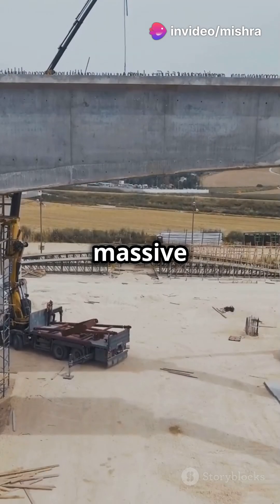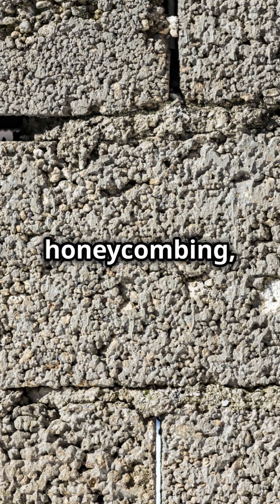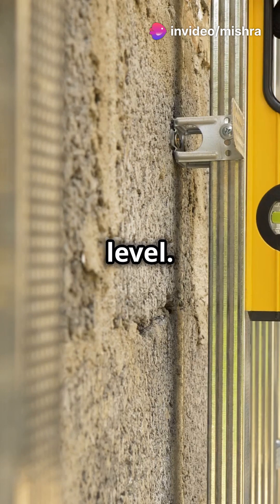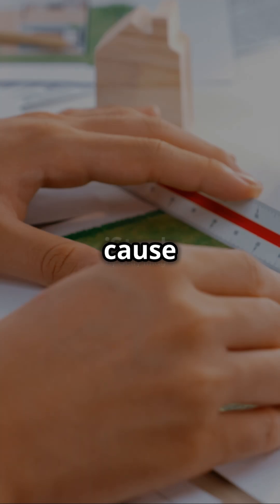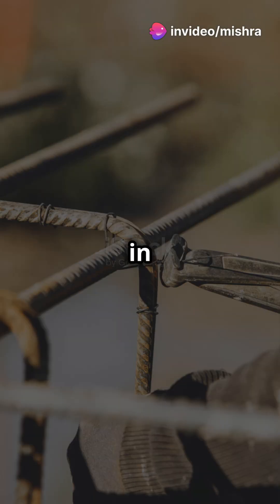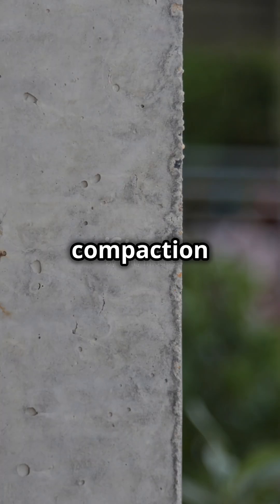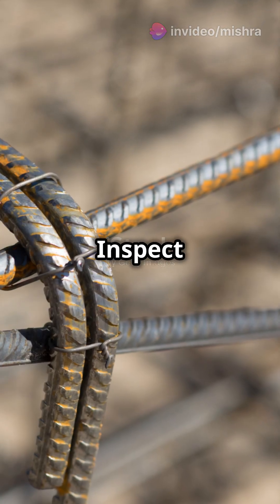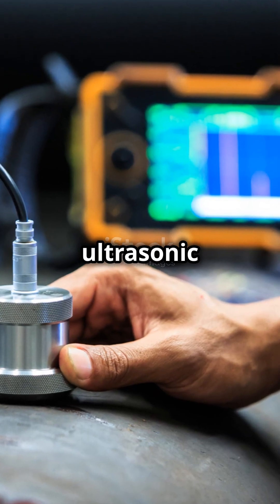"How to Spot Column Defects That Could Risk Your Building! 😱"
"Are you sure your construction site columns are safe and reliable? 🏗️ Discover the essential steps to inspect a column like a pro, from checking alignment and dimensions to ensuring proper reinforcement and curing. Avoid common site mistakes that can lead to structural failures! Watch now and build smarter! 💪

👉 Learn:

How to spot defects in columns
Key checks for reinforcement before concreting
Simple methods to ensure concrete quality
Stay ahead with these expert tips for flawless construction projects. 🚧"